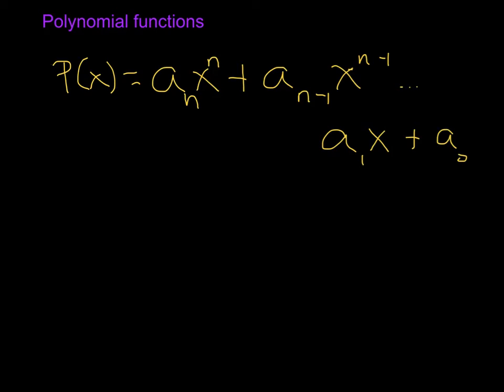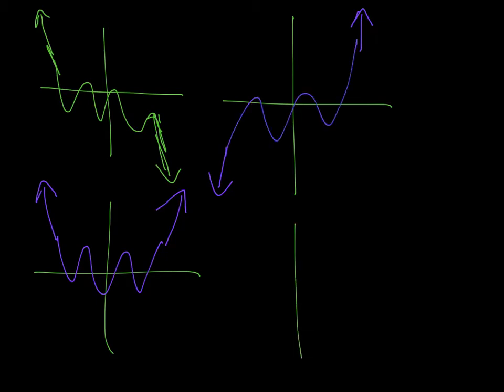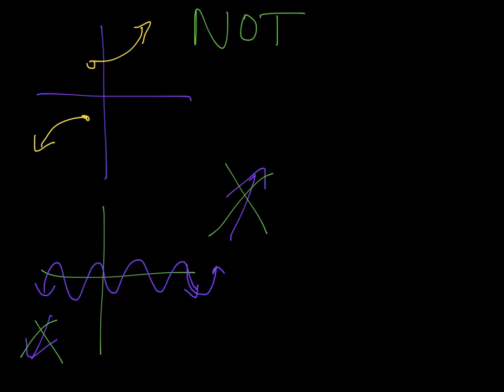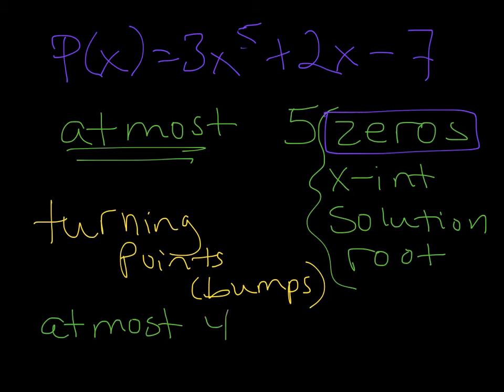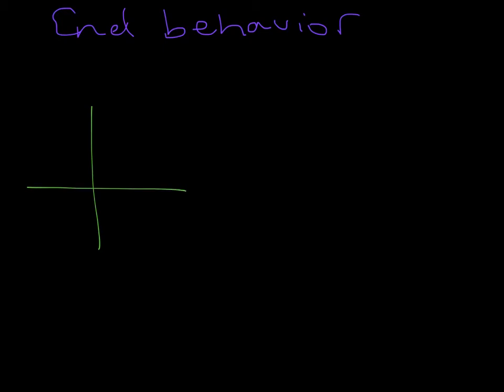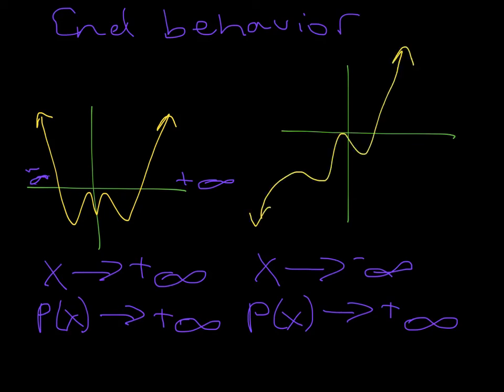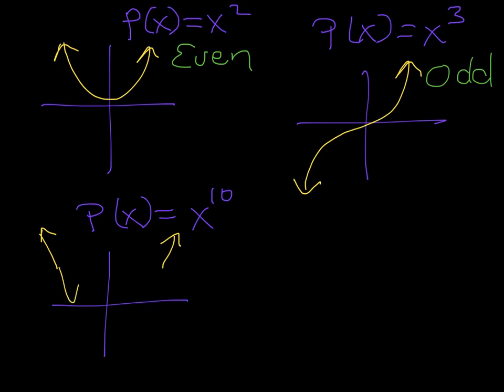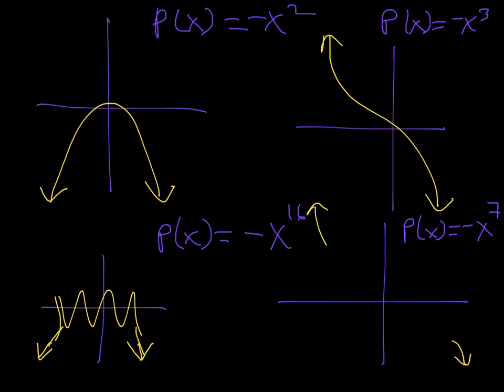4.1 polynomials and end behavior